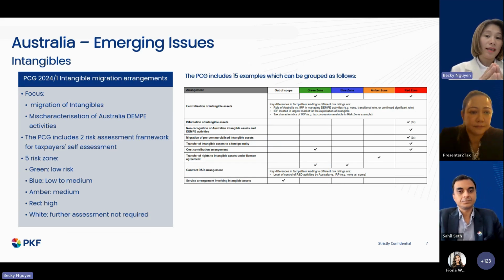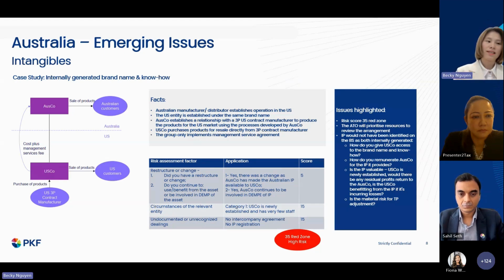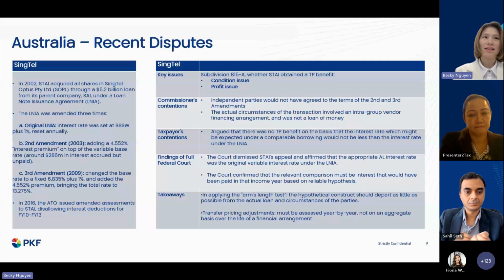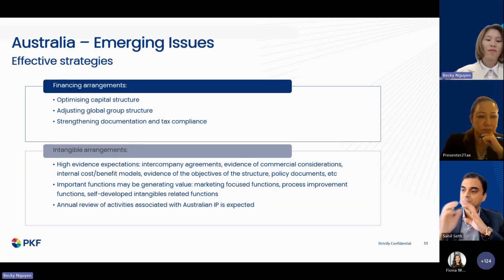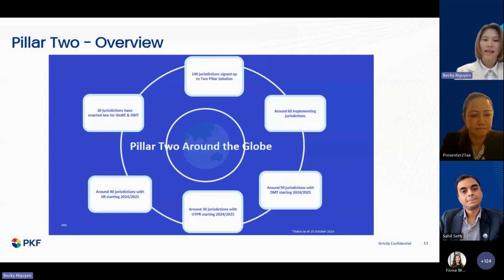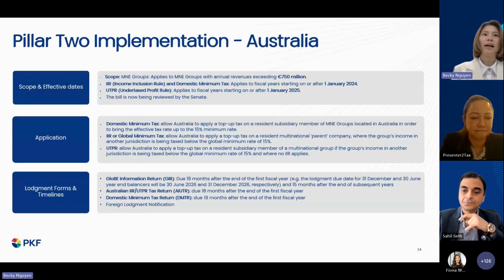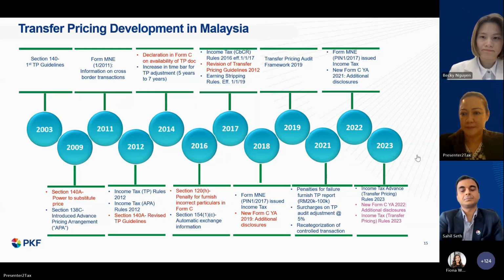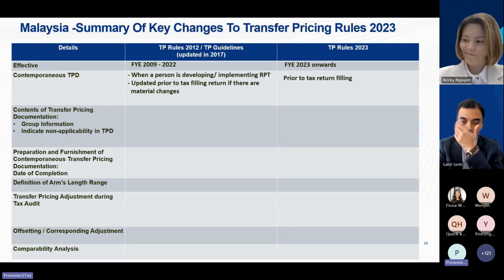Transfer Pricing Webinar Recording_2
Webinar Navigating Transfer Pricing Challenges Key emerging issues and the interplay with Pillar Two in Asia Pacific-20241120

Join our industry experts Becky Nguyen (Tax Partner, PKF Melbourne), Sahil Seth (Transfer Pricing Director, PKF-CAP in Singapore) and Lim Ai Chen (Tax Partner, PKF Malaysia) as they discuss:

✔️ current trends in transfer pricing regulations and practices across Asia Pacific
✔️ how the Pillar Two framework reshapes transfer pricing compliance requirements and strategic decision-making for multinational groups
✔️ effective strategies for navigating the complexities of transfer pricing and adapting to regulatory changes.